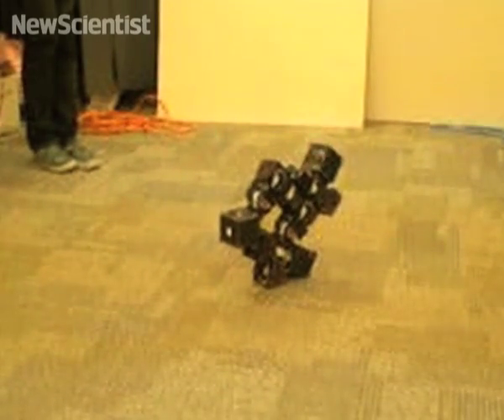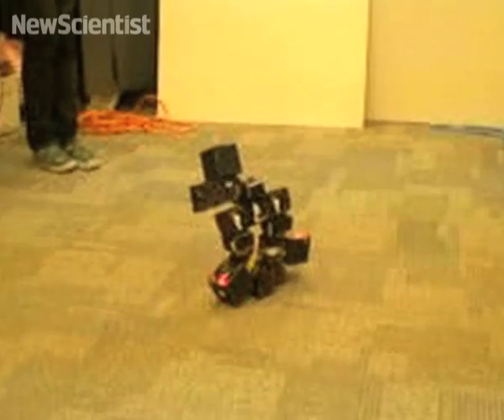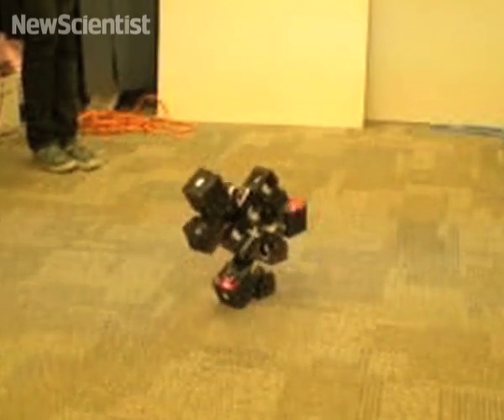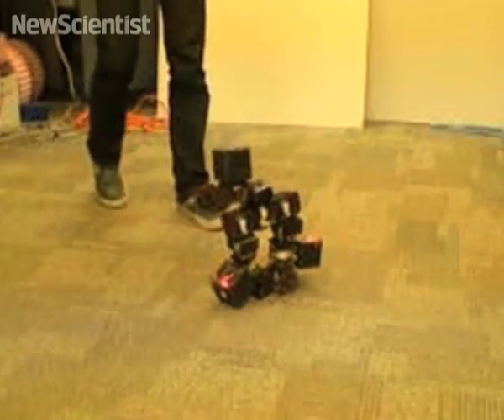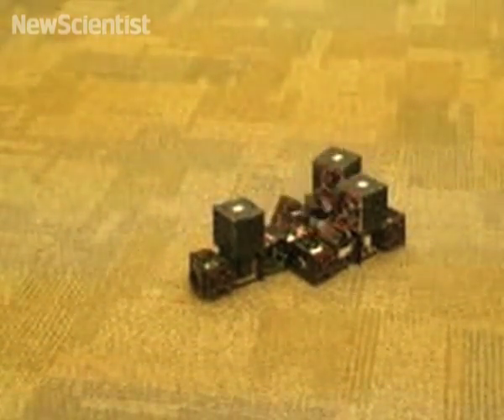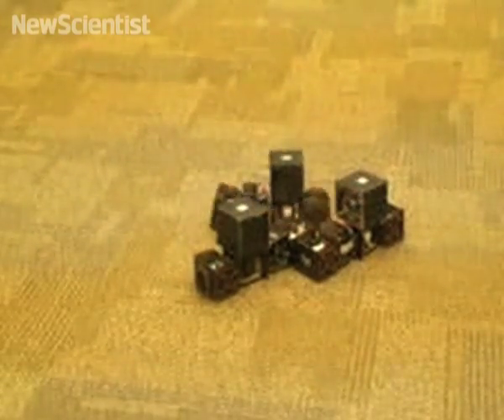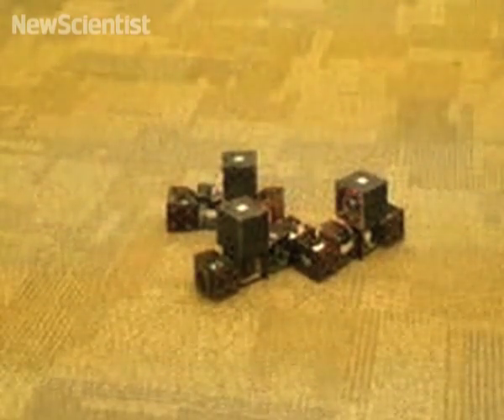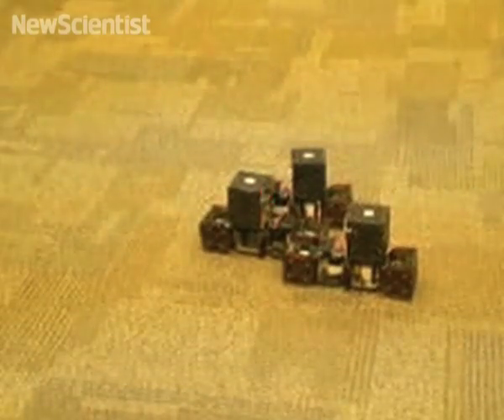Modular robot reassembles when kicked apart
A robot developed by scientists at the University of Pennsylvania is made of modules that can look for each other when kicked apart and then reassemble into one unit.